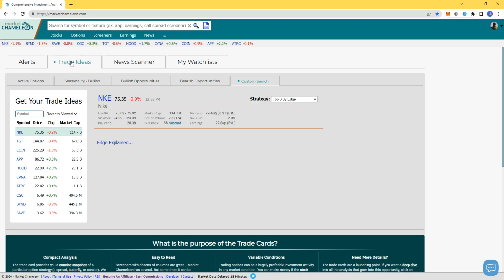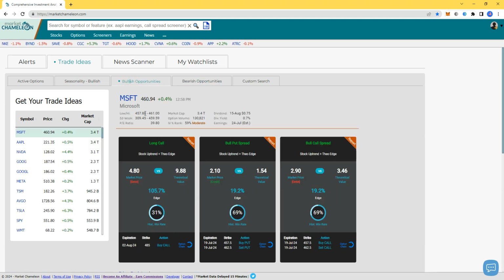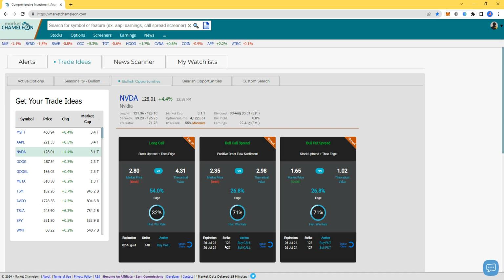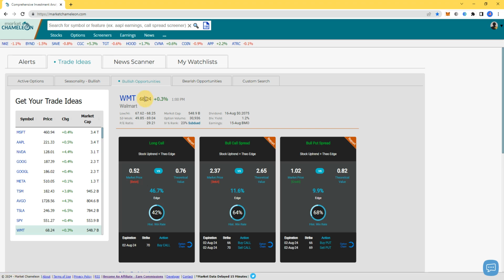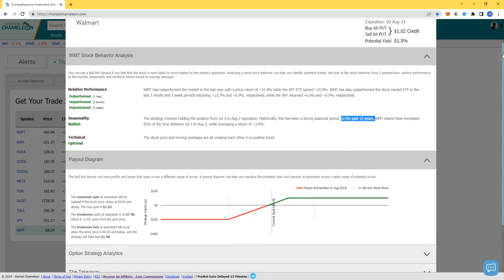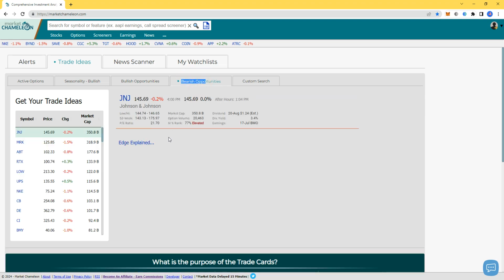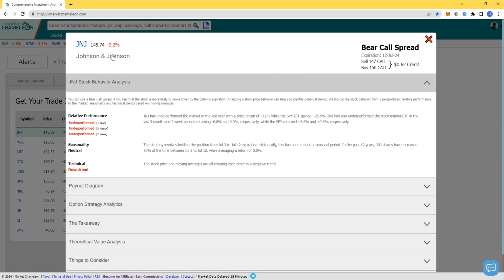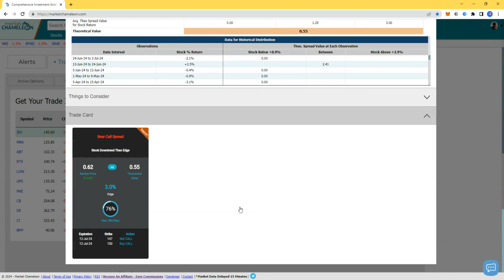$JNJ Bearish Trade Idea | Market Chameleon Tutorial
Today, I'll show you how to leverage the Bullish and Bearish Opportunities tabs on Market Chameleon to identify high-potential trades.

Bullish Opportunities: Identifies stocks with strong upward trends.
Bearish Opportunities: Highlights stocks with strong downward trends.

💡 Why Those Trade ideas?

Walmart Bullish Trade: Based on historical trends, Walmart has a 3% average increase during this period.
Johnson & Johnson Bearish Trade: Historical data shows a downtrend, making it a good candidate for a bearish trade.

🔔 Conclusion:
By utilizing Market Chameleon's Bullish and Bearish Opportunities tabs, you can uncover high-potential trades based on historical data and technical analysis.

📈 Video Breakdown:

0:00 - Introduction and Disclaimer
0:20 - Overview of Market Chameleon features
0:43 - Exploring Bullish Opportunities
1:25 - Example: Bullish Trade on Walmart
2:30 - Detailed analysis of Bullish trade
5:56 - Exploring Bearish Opportunities
8:14 - Example: Bearish Trade on Johnson & Johnson
10:36 - Detailed analysis of Bearish trade